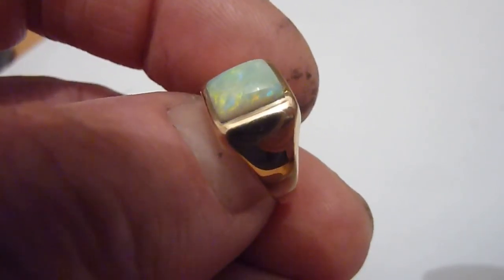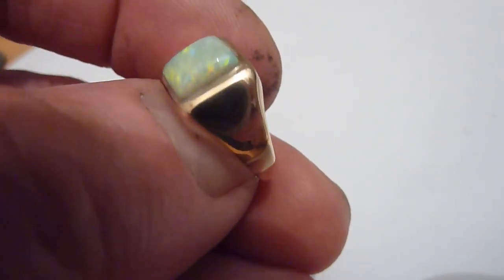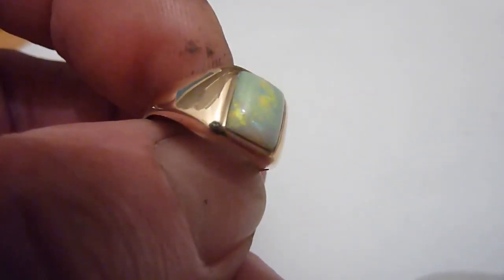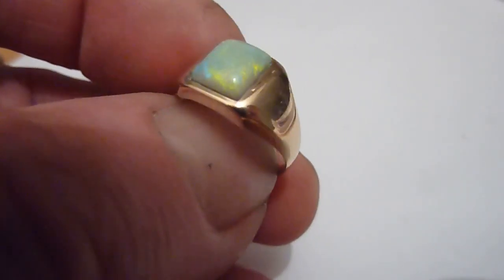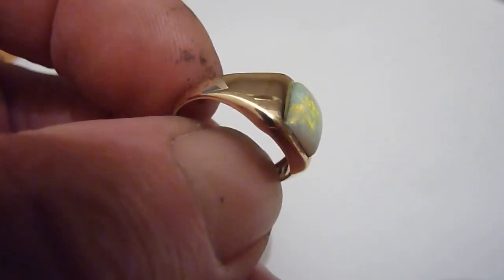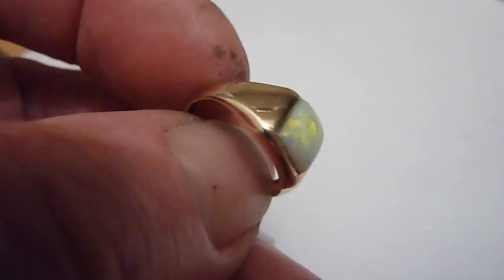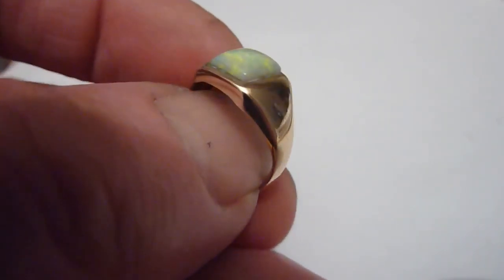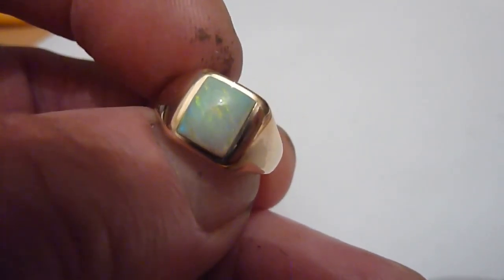Vintage 9ct Gold & Natural Multicolour Boys/Unisex Opal Ring. Size. L/M